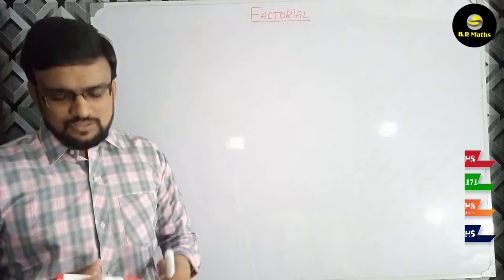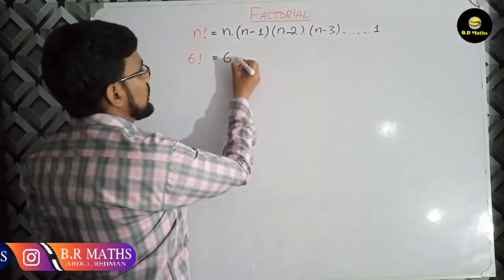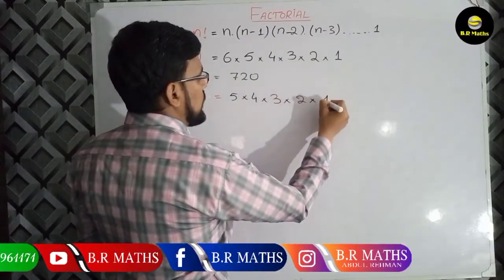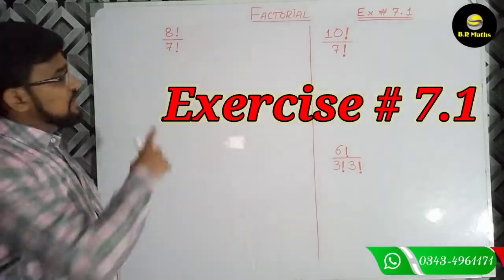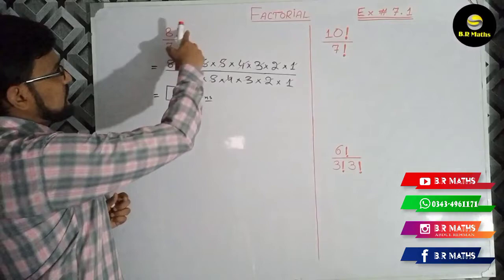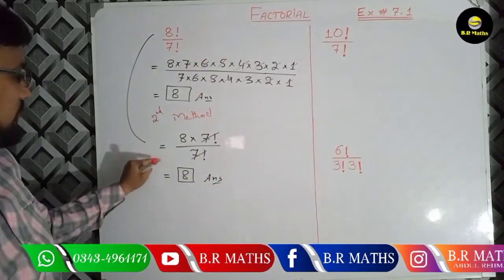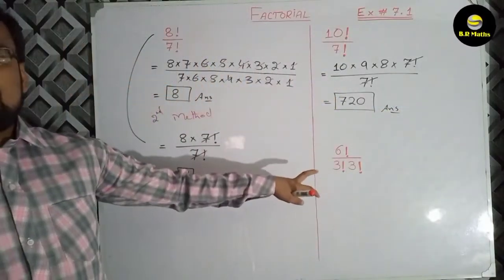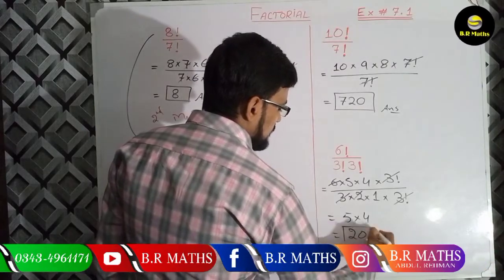FACTORIAL of Number|| Exercise #7.1 || Intermediate (PART-1)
" Product of Number and all less than numbers"

I am discussing about FACTORIAL of number
# number should be Non_Negative Integer
# This topic is very simple But most important and basic Topic.
This topic related with Intermediate FS.c (PART-1)